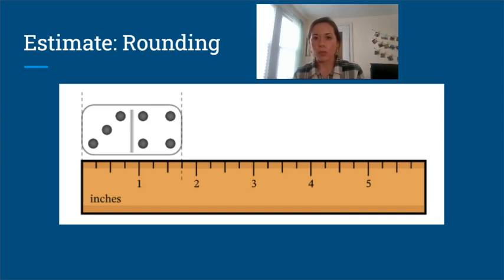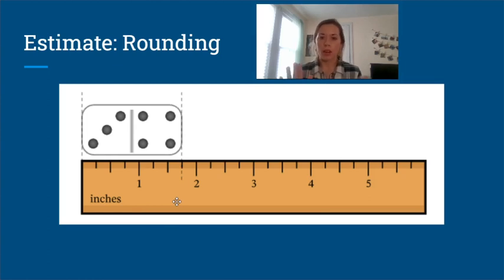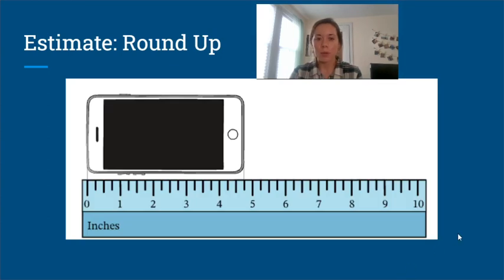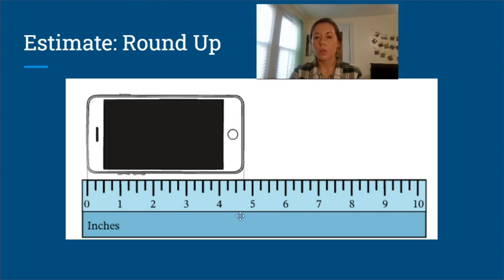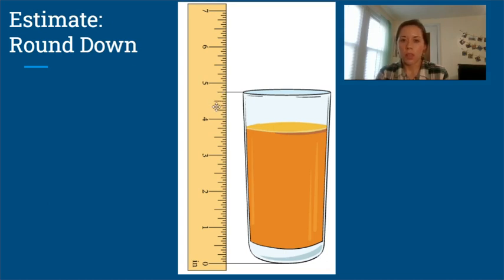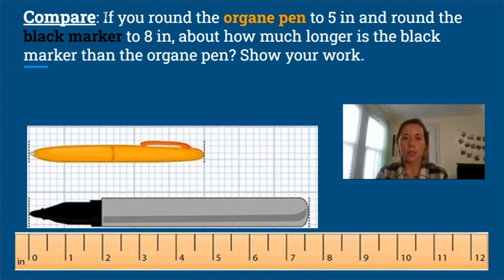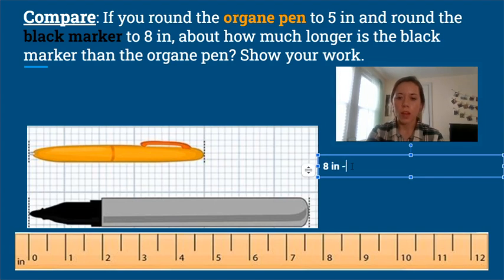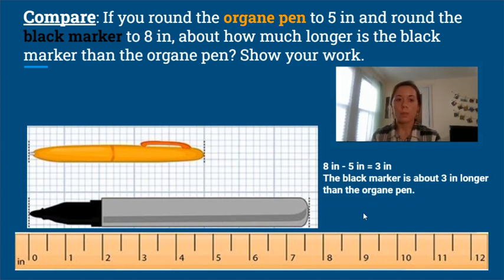Estimating & Comparing Measurements